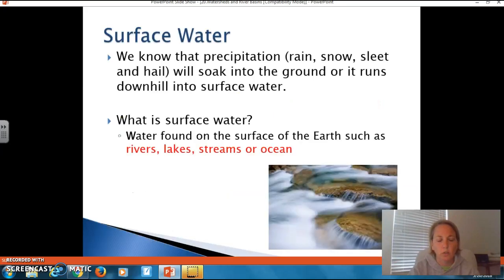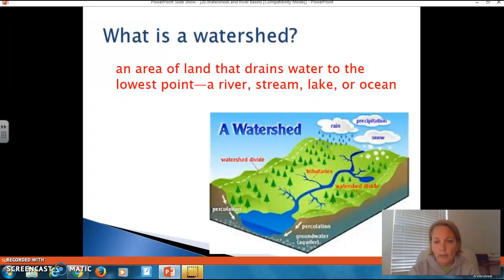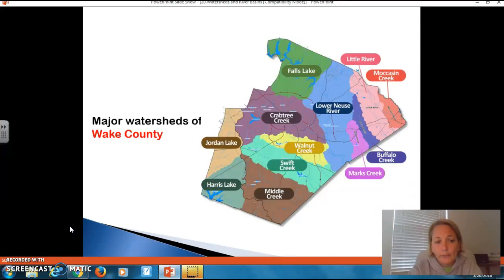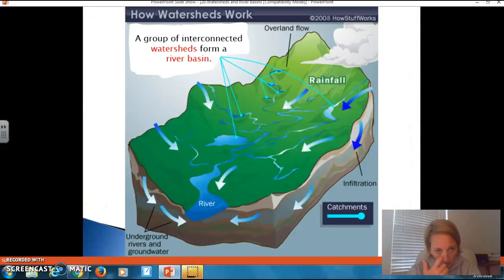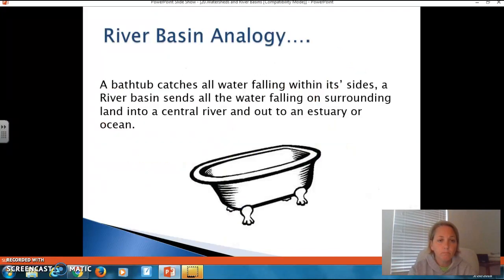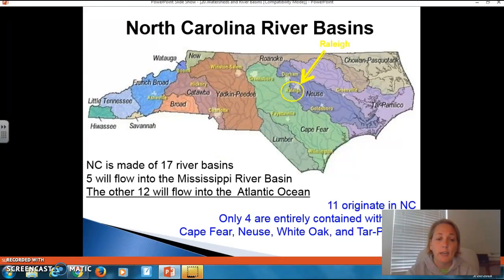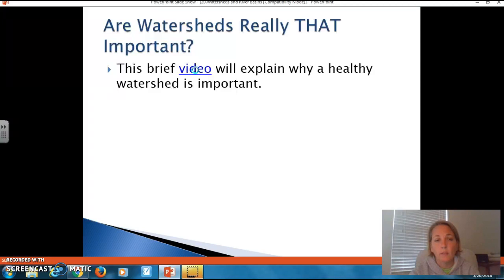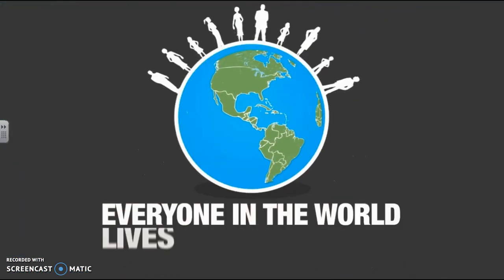River Basins and Watersheds